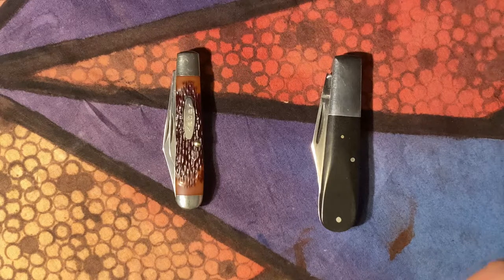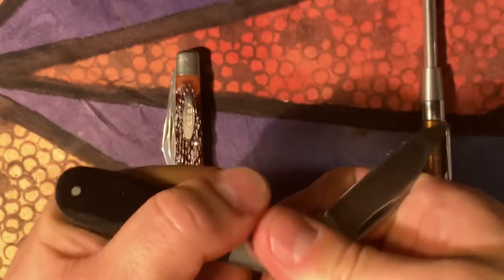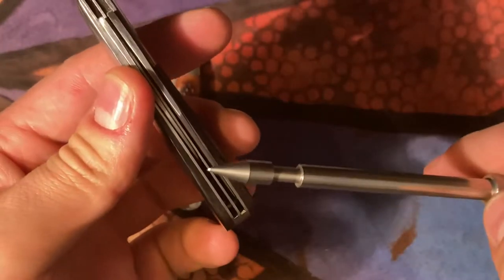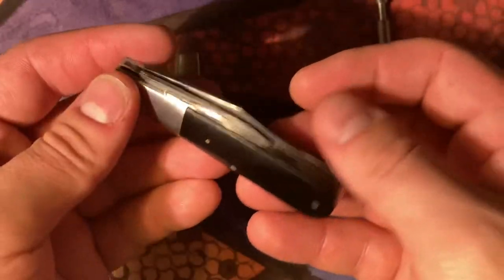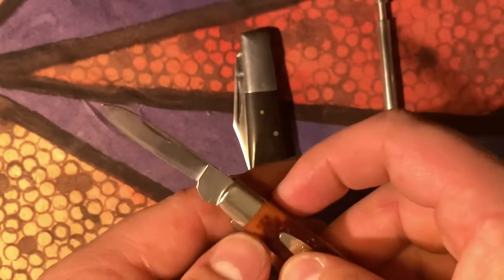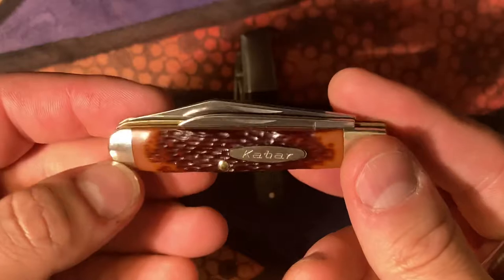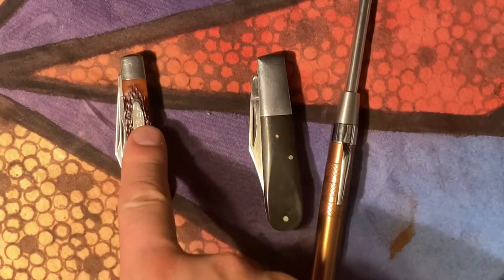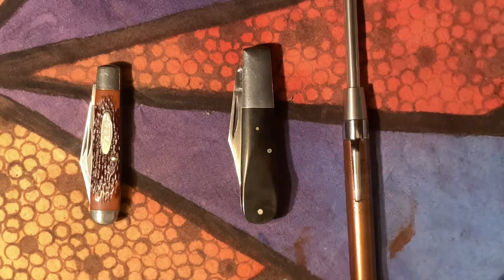KaBar 1026 USA Delrin Small Jack Knife in Box c.1966-1982 & VINTAGE KA-BAR BARLOW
Ka-Bar 1026 USA Delrin Small Jack Knife in Box c.1966-1982